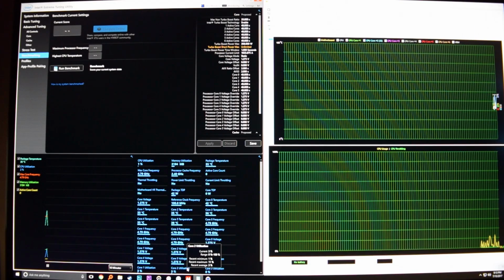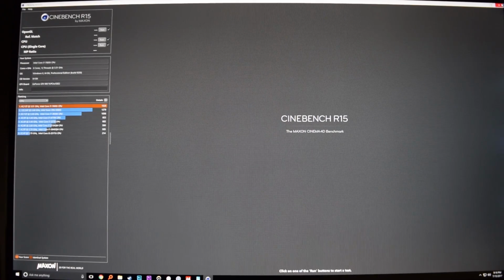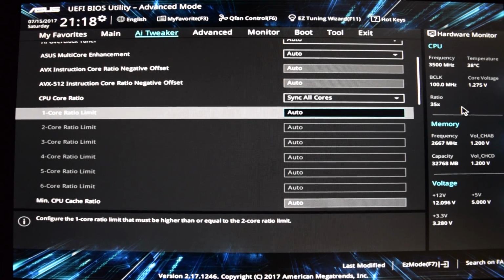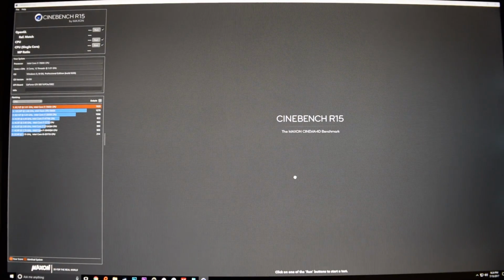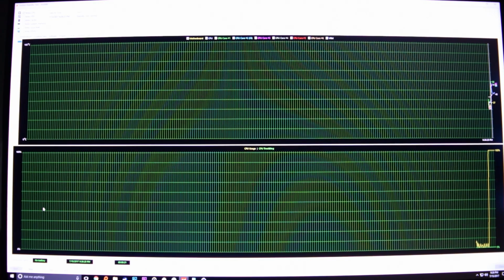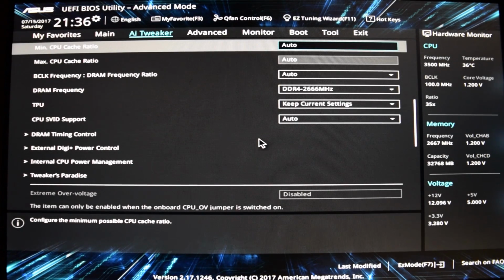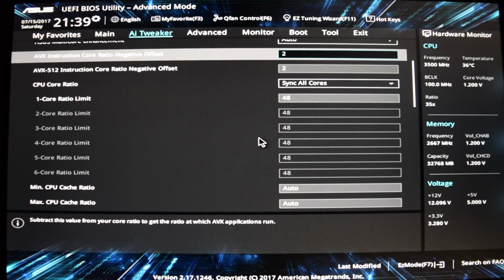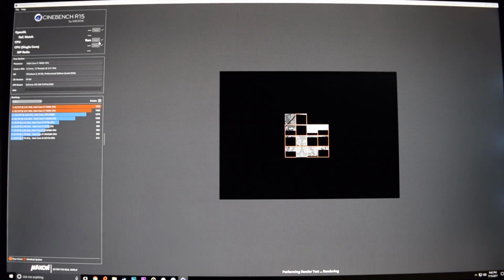How to Overclock Skylake X : The Basics